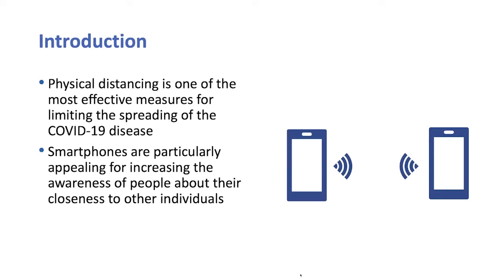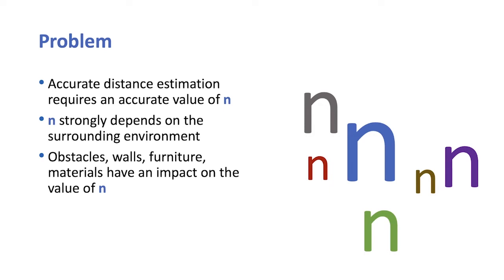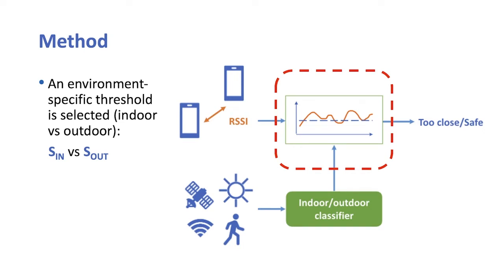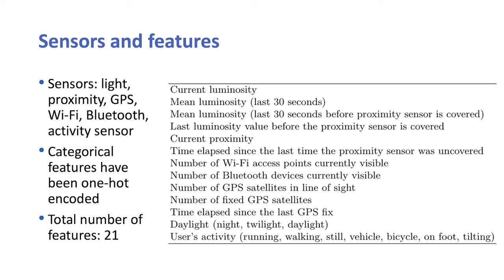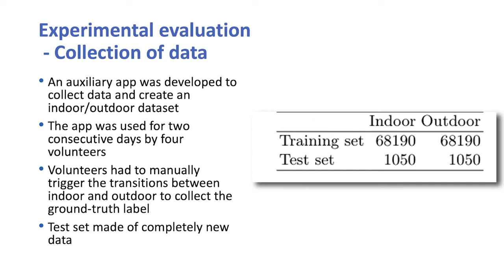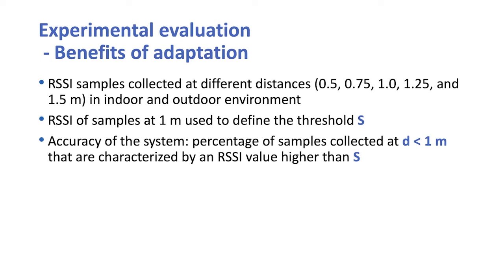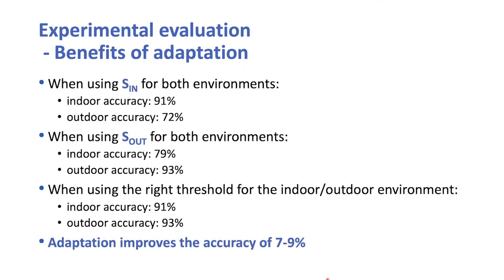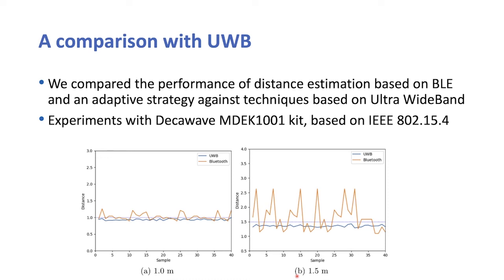Adaptive distance sensing in contact tracing applications through indoor/outdoor detection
Authors: Essaid, Zaccaria (University of Pisa); Lorenzoni, Dario (University of Pisa); Scatena, NiccolĂ˛(University of Pisa); Xefraj, Riccardo (University of Pisa); Vecchio, Alessio (University of Pisa)
10th EAI International Conference on Wireless Mobile Communication and Healthcare